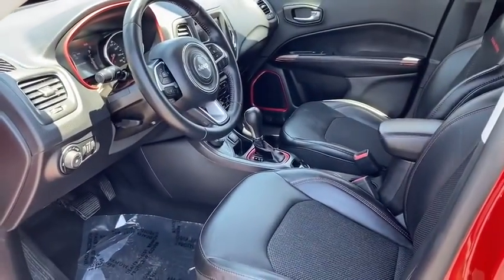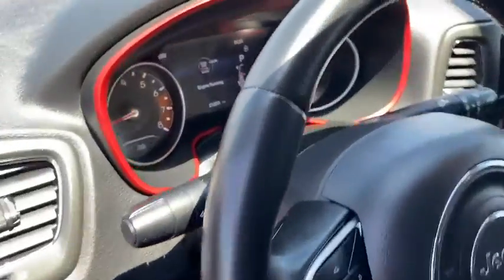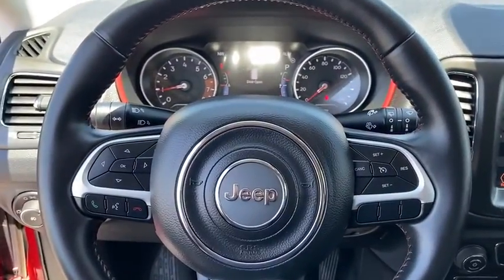2019 Jeep Compass Norco, Corona, Riverside, San Bernardino, Ontario, CA PRB4082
Redline Pearlcoat Used 2019 Jeep Compass available in Norco, California at

22/30 City/Highway MPGCertified.Jeep Details:* Limited Warranty: 3 Month/3,000 Mile (whichever comes first) after new car warranty expires or from certified purchase date* Roadside Assistance* Includes First Day Rental, Car Rental Allowance, and Trip Interruption Benefits* 125 Point Inspection* Powertrain Limited Warranty: 84 Month/100,000 Mile (whichever comes first) from original in-service date* Vehicle History* Warranty Deductible: $100* Transferable WarrantyClean CARFAX. CARFAX One-Owner.**Dealer Serviced**, **Freshly Detailed**, **Vehicle Includes 5 Gallons of Fuel**, **Vehicle Sold As Equipped Including One Key.